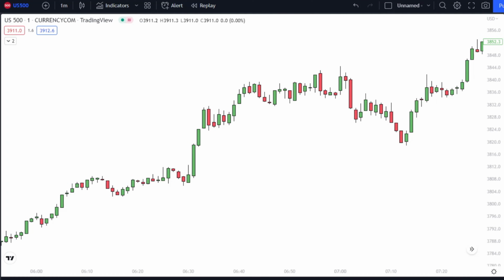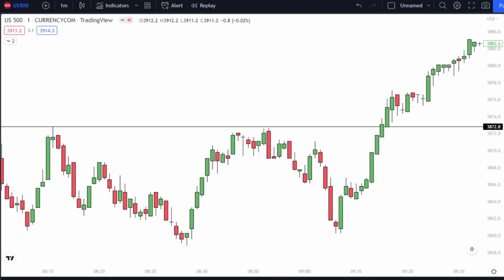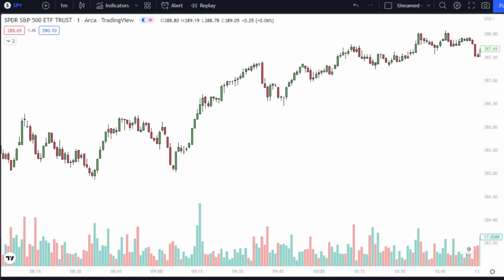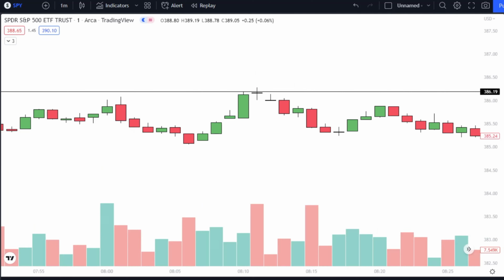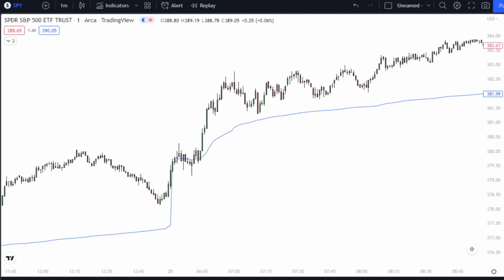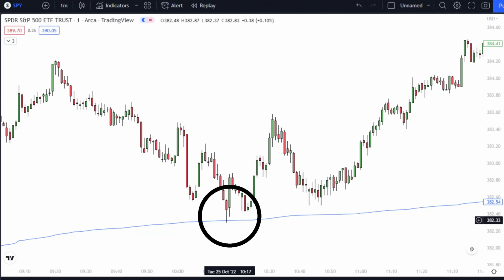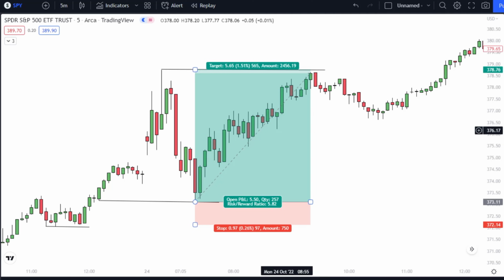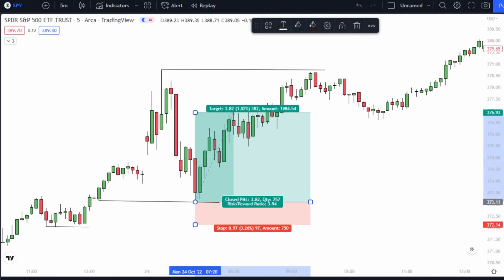5 SCALP TRADING SECRETS...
Here are 5 tips and tricks to Scalp Trading that can help you up your game!